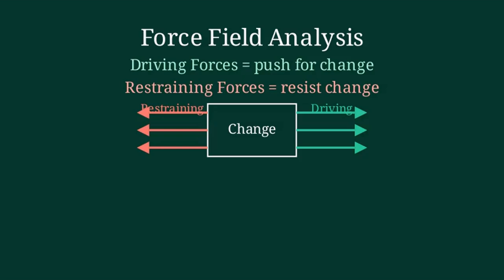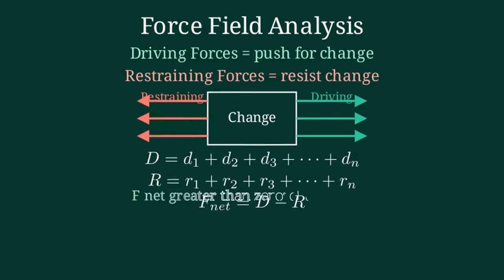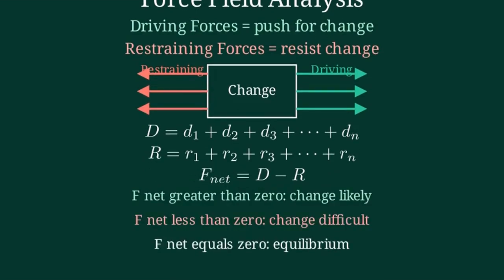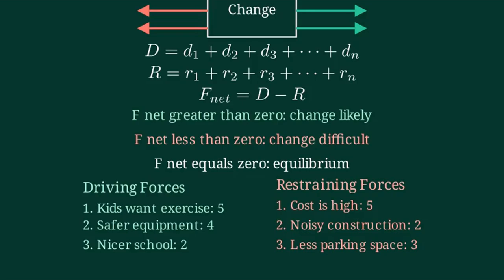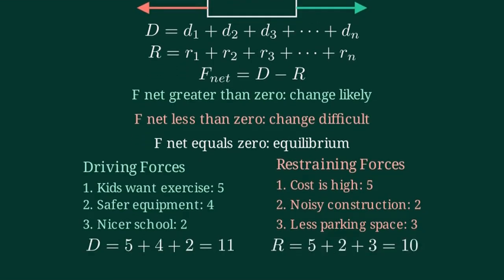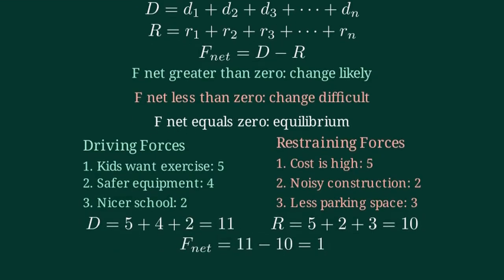Force Field Analysis Explained Simply: How to Manage Change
What is Force Field Analysis, and how can you use it to drive successful change in your organization? In this video, we break down Kurt Lewin's famous change management framework in a simple, practical way that anyone can apply.Whether you are a project manager, business leader, or student, you will learn how to identify the driving forces pushing for change and the restraining forces holding it back. By the end of this tutorial, you will know exactly how to tilt the balance in your favour to achieve your strategic goals.